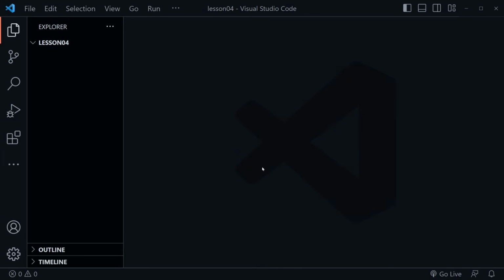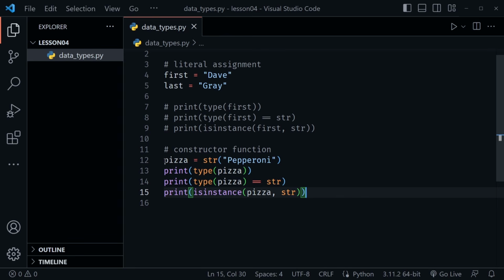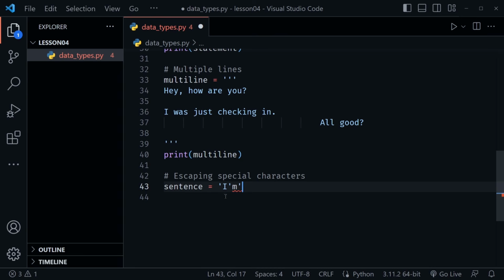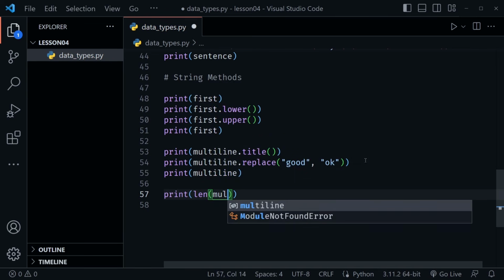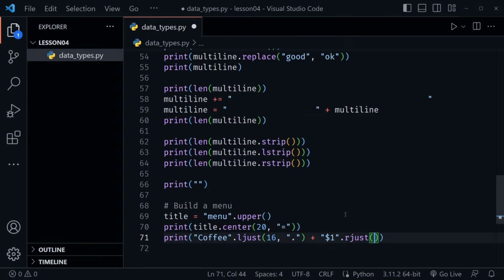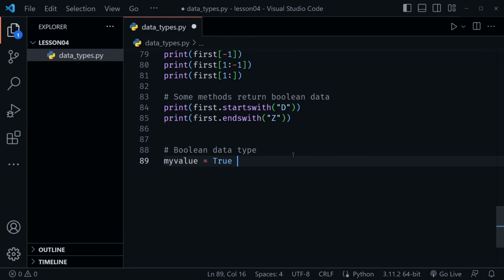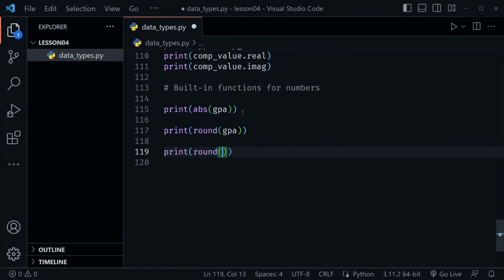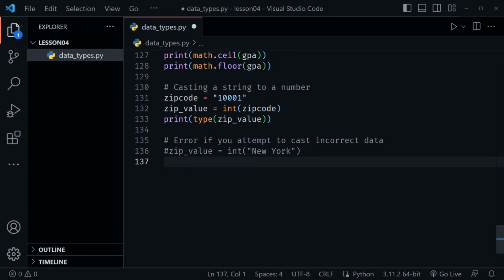Python Data Types for Beginners | Python tutorial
Learn Python data types in this beginners tutorial. You will learn about Python basic data types, literal assignments, constructor functions, methods, built-in Python functions, and more.

Python Data Types Tutorial 🐍

(00:00) Intro
(00:05) Welcome
(00:13) Naming a Python file
(01:01) Literal Assignment & Checking Data Types
(03:37) Constructor functions
(05:49) String concatenation
(07:00) Casting a number to a string
(08:39) Multi-line strings
(10:07) Escaping Special Characters
(12:51) String Methods
(19:19) Building a Menu
(22:18) String Indexes & Index Ranges
(24:36) Boolean data type
(27:48) Integer data type
(28:50) Float data type
(29:36) Complex numeric data type
(30:53) Built-in numeric functions
(32:51) The math module
(35:31) Casting a string to a number

Was this Python Data Types tutorial for beginners helpful? If so, please share.